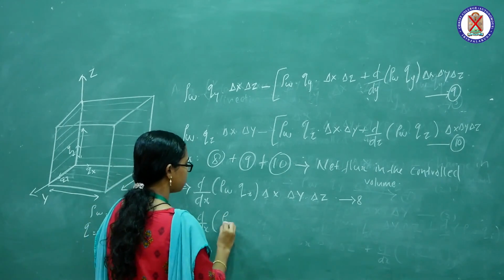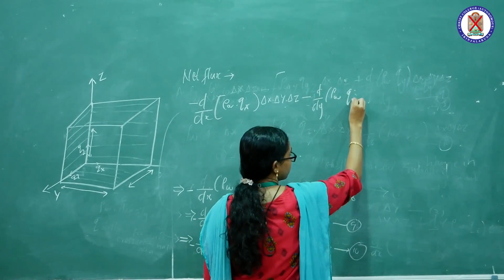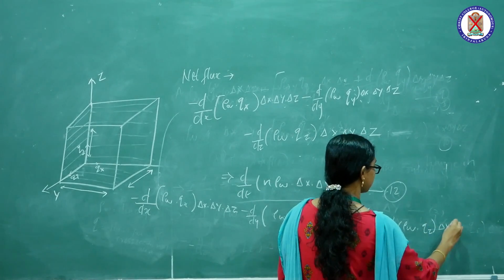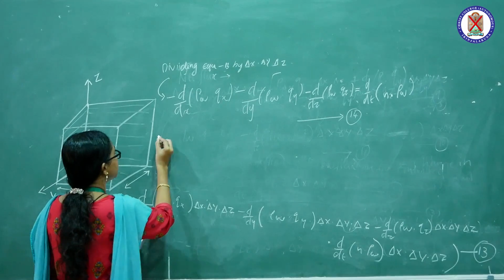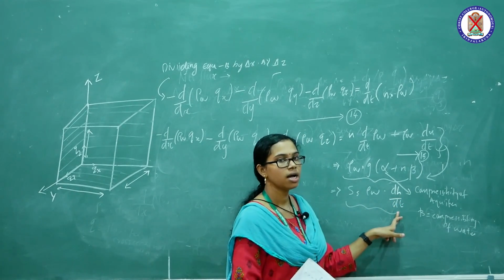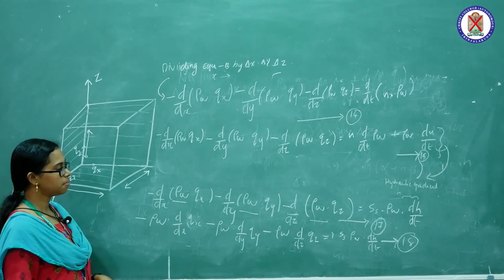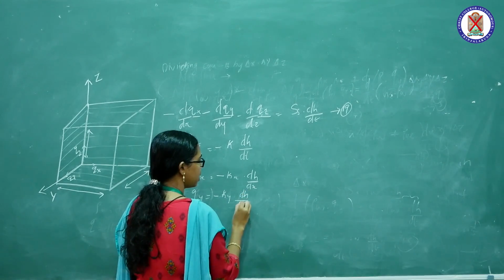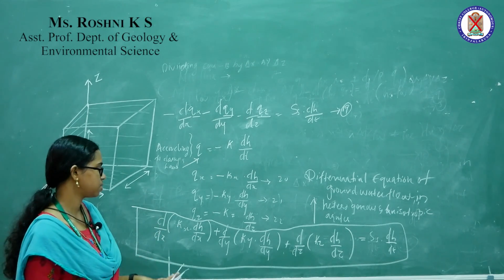Hydrogeology Ground water flow equation Part 3 | Geology | Christ OpenCourseWare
Instructor : Ms. Roshni K S
                    Asst. Prof.Geology & Environmental Science